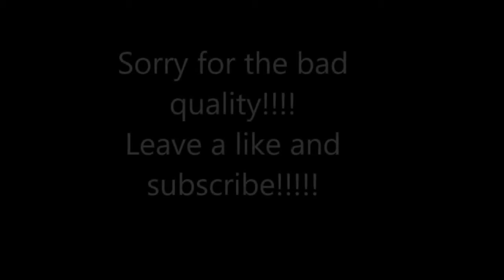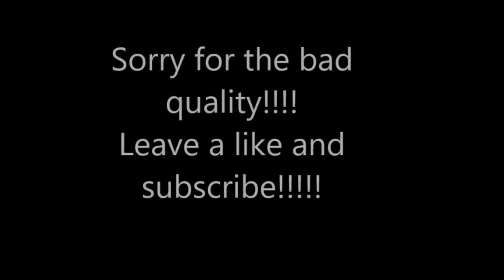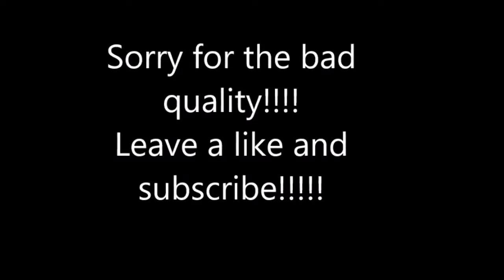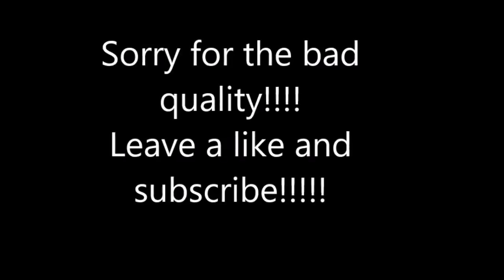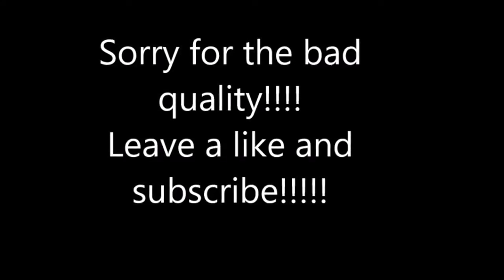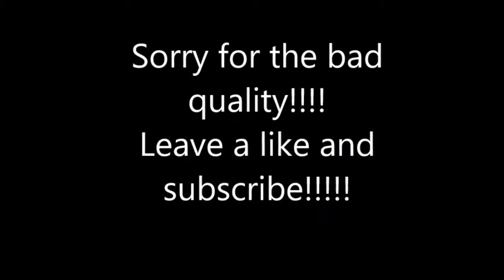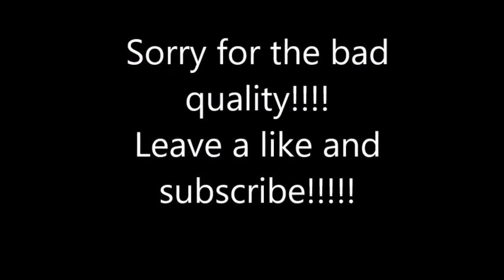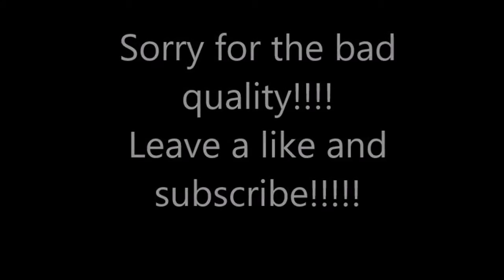Most useful thing I've learned in school